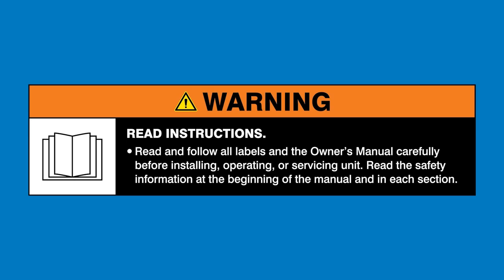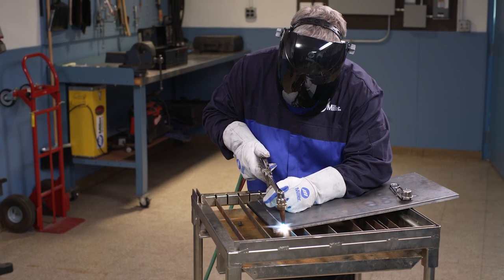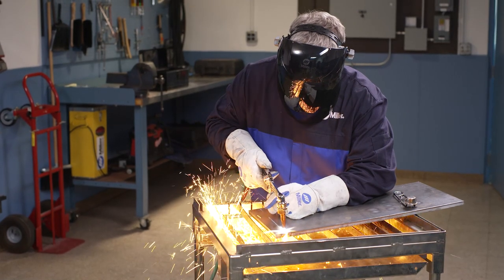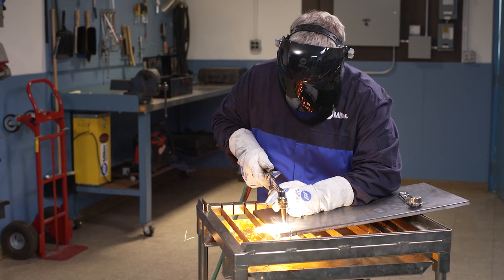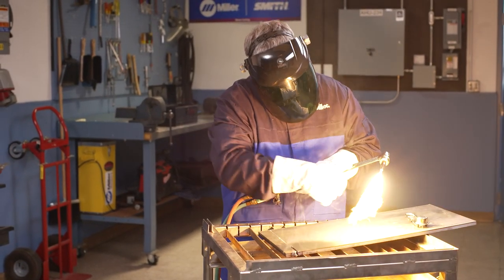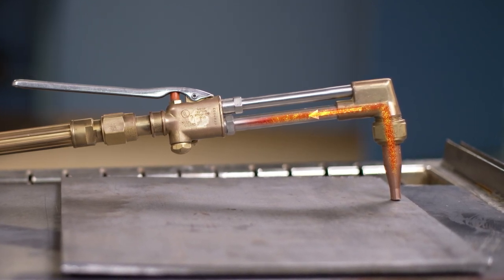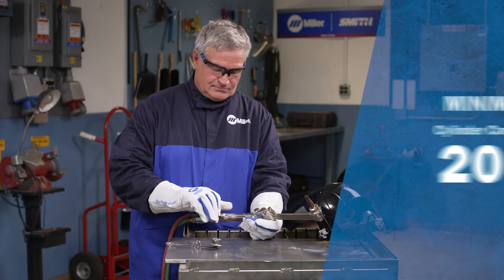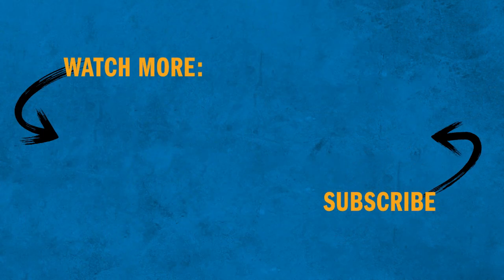How to Prevent Reverse Flow in an Oxy-Fuel Torch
Watch these step by step instructions to learn how to prevent reverse flow in your oxy fuel torch which could lead to a flashback.